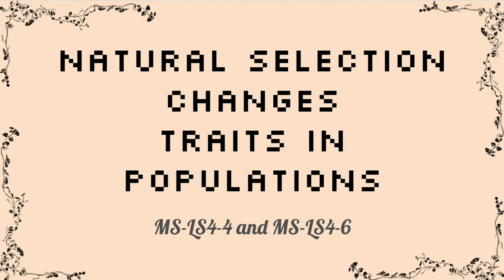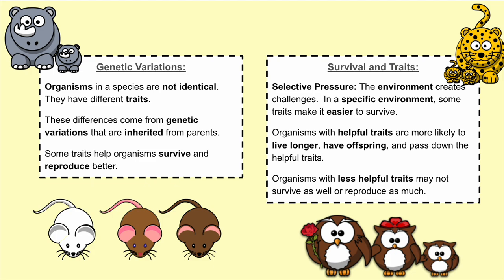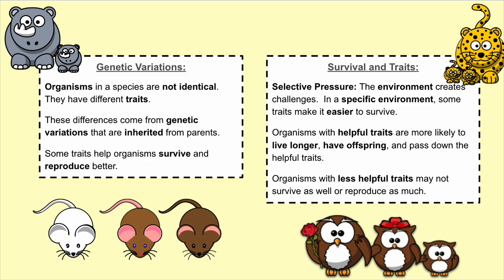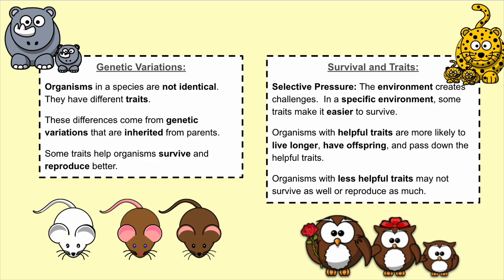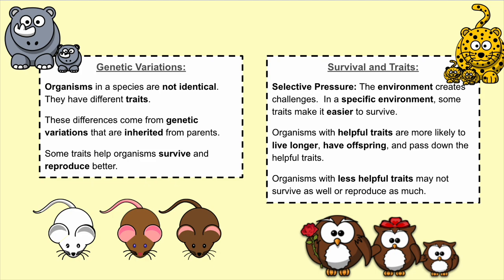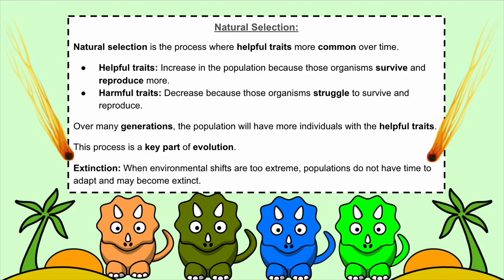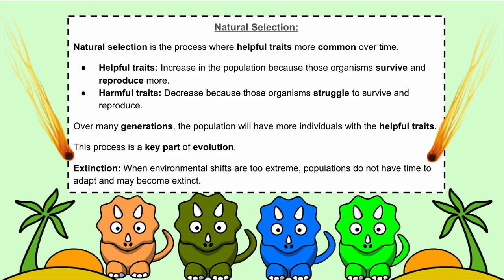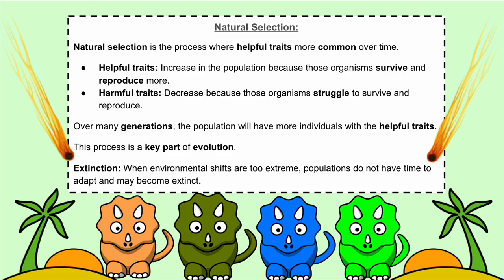5 Minute Science: Natural Selection Changes Traits in Populations- NGSS MS-LS4-4 and MS-LS4-6.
Want guided notes, mini quiz, flashcards, question bank, slides, vocab, a short reading and more that go along with this video?

This short video summarizes the key knowledge for the middle school NGSS Standards LS4-4 and MS-LS4-6. Enjoy!